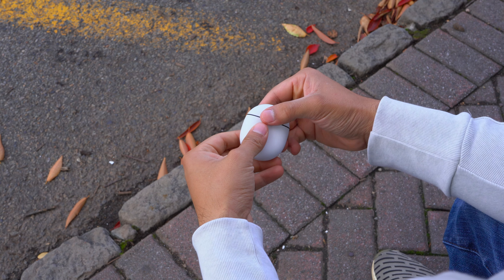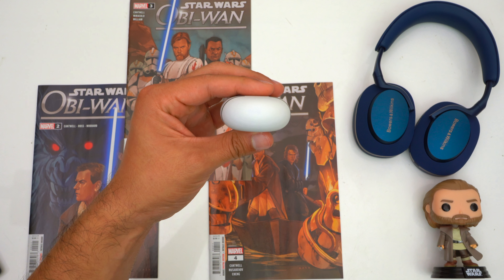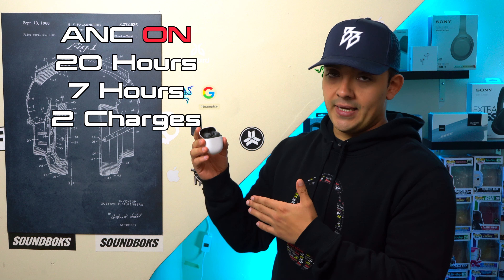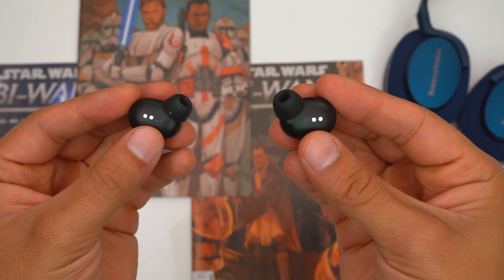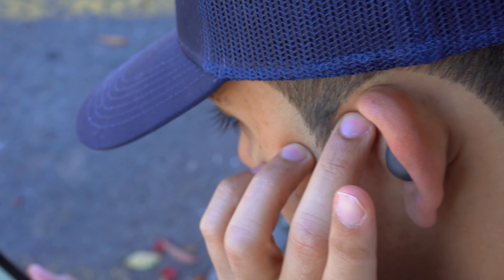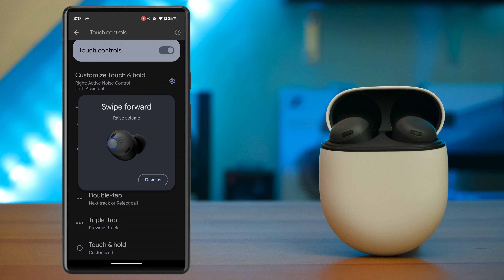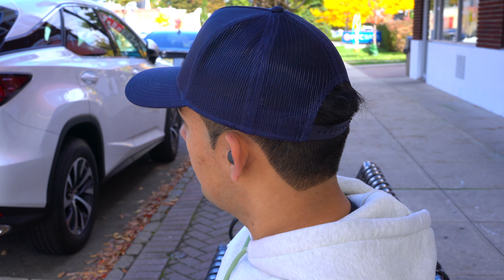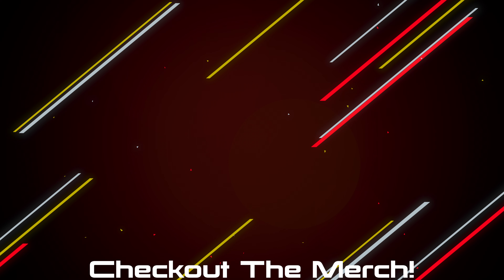Google Pixel Buds Pro Review - A Good Default Option For Any Pixel Or Android User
Get Them Here:

Google Pixel Buds Pro
Galaxy Buds 2 Pro
AirPods Pro 2
Sennheiser Momentum 3

0:00 Intro
1:51 Case
3:39 Battery Life
4:49 Fit
5:57 Connectivity
7:11 Sound
9:02 Active Noise Cancelation
10:50 Ambient Mode
12:47 Mic Test

So just like AirPods Pro for iPhone users, the Pixel Buds Pro are a great default option for any Pixel or android user in general. They have a decent case for everyday carry, they have a decent battery life, they a decent battery life, they have a decent performing microphone, and they now have active noise cancelation and an ambient mode which is new for pixel buds. So today we’re going to checkout the pixel buds pro, and we’re also going to see how they stack up to other options like from Bose, Sony, Sennheiser, beats, or Jabra.